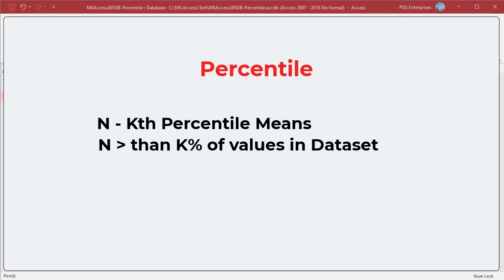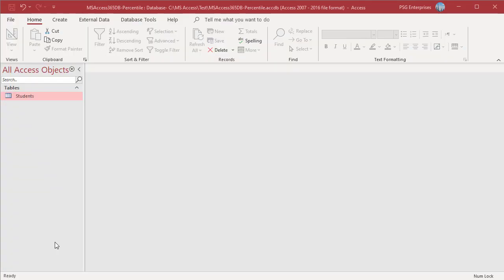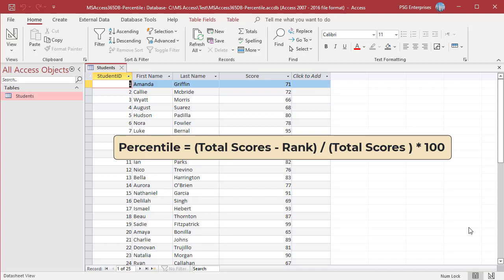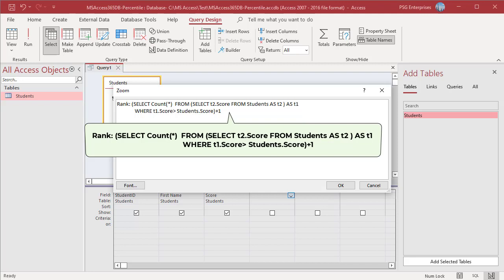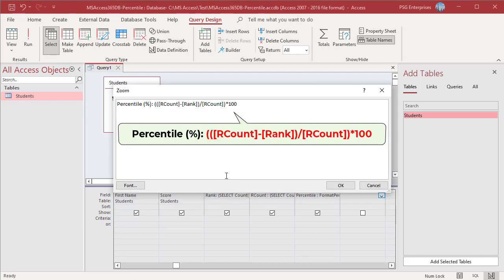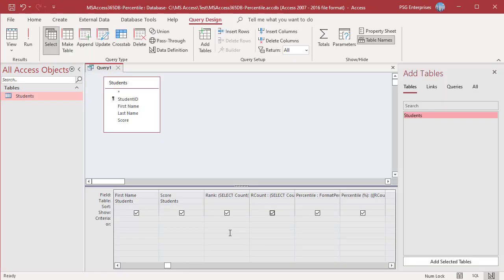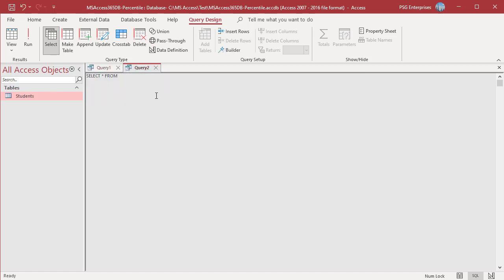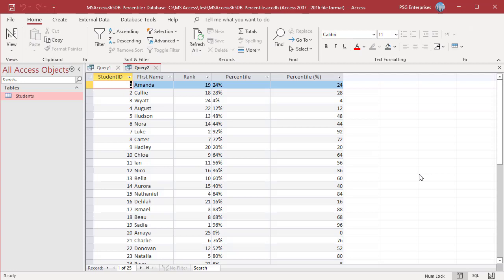How to Calculate Percentile in MS Access - Office 365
A percentile is used in statistics to express how a score compares to other scores in the same data set. Percentiles are mostly used in determining performance on standardized tests.